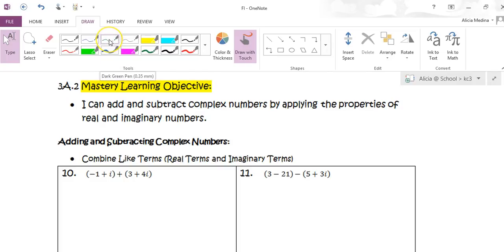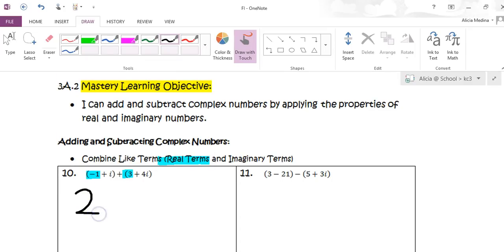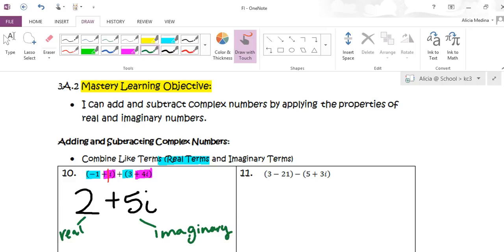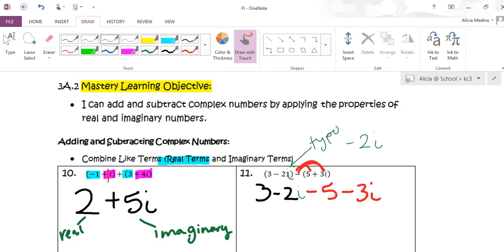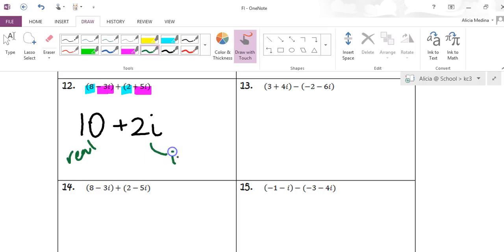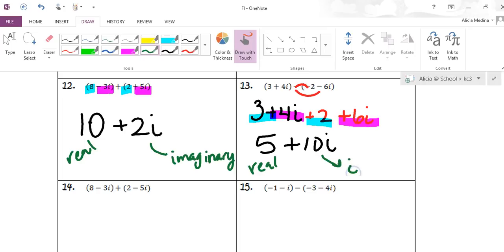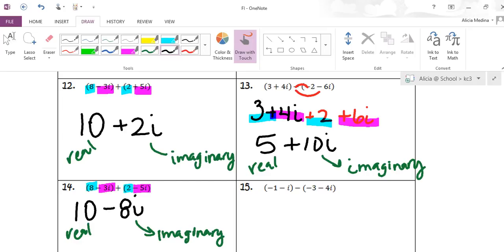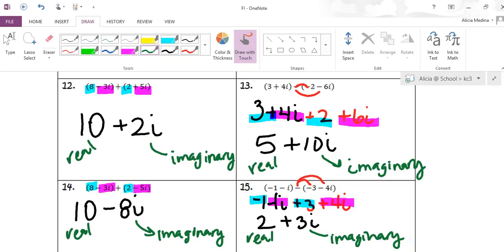Core KC3 Target 3A 2